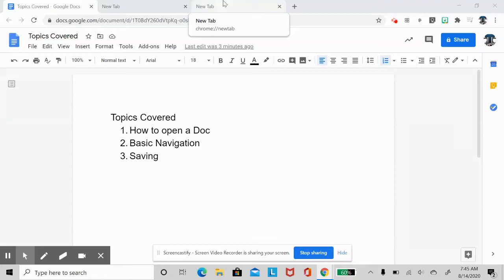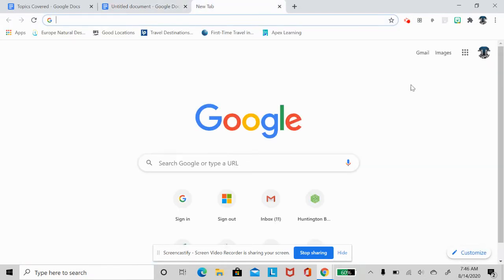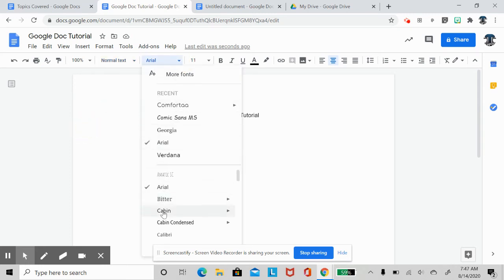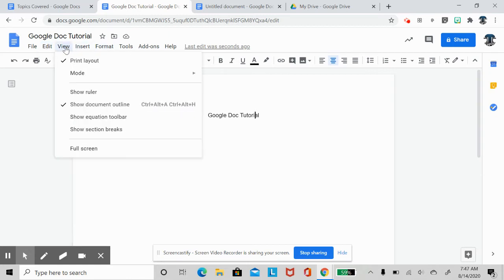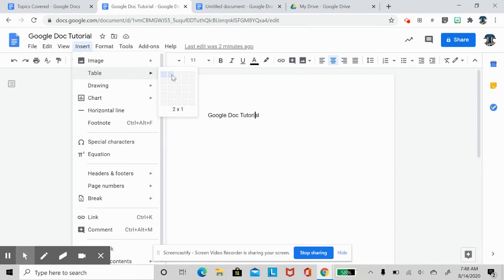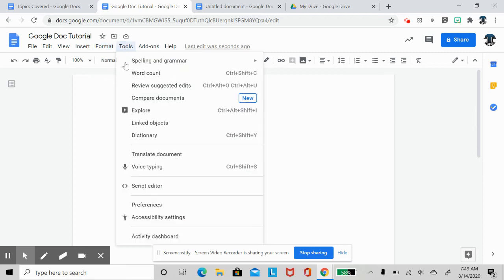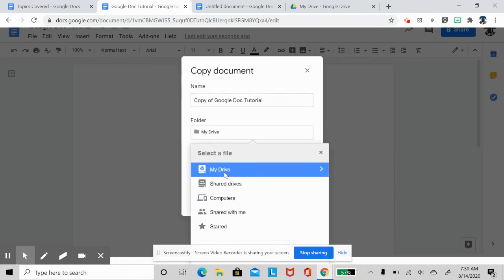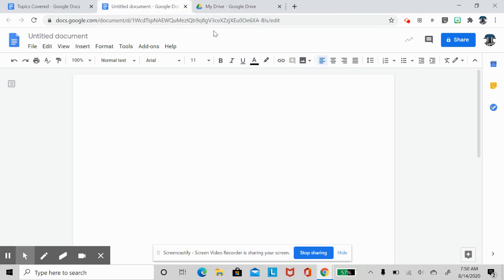Google Docs Tutorial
Basic overview of Google Docs. This video shows the very basics of Google Docs and how to use it in the classroom. There are so many more functions that students can explore and will allow them to make high quality products.